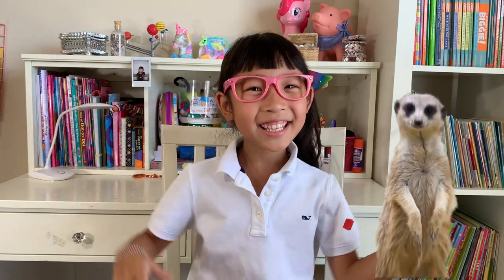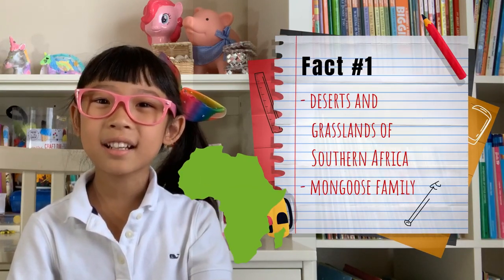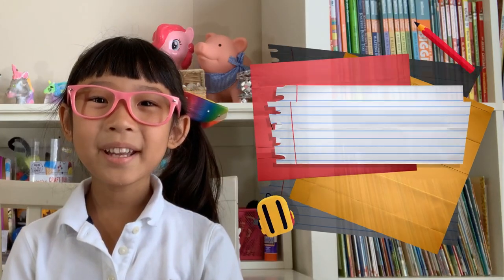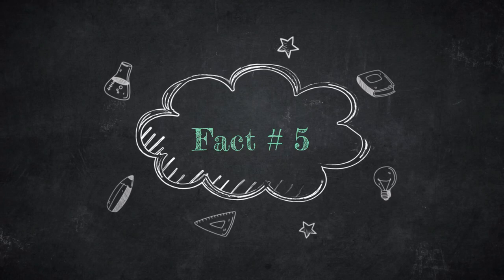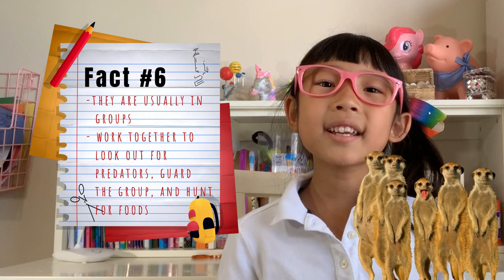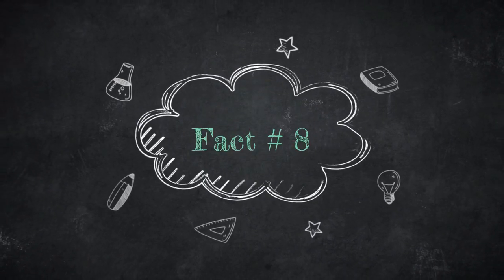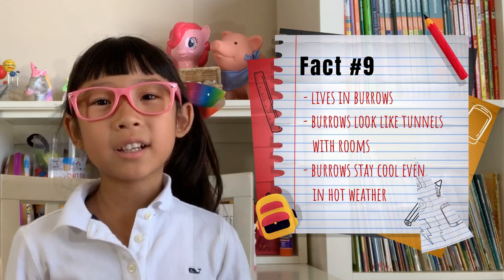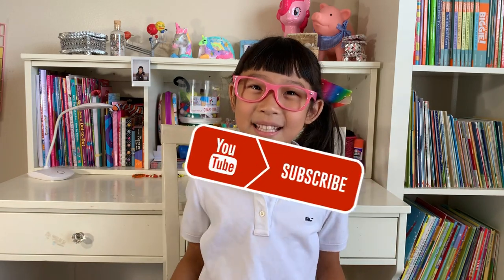10 Fun Facts about Meerkats | Timon from The Lion King!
Today, Chloe shares 10 fun facts about meerkats, also known as Timon from The Lion King! Watch to learn with Chloe and don't forget to turn on your notification for updates!

1. Meerkats live in the deserts and grasslands of Southern Africa. They are members of the mongoose family.
2. Meerkat’s sizes range from 10 to 14 inches and their tails are 7 to 10 inches long. Their tails are almost as long as their bodies!
3. They weigh up to 2.2 pounds which is similar in size to a squirrel.
4. They are omnivores which means they eat both plants and meat. They like to eat insects, lizards, birds, and fruit.
5. They are famous for their standing posture. They stand on their back legs to look out for predators. Mothers can even give milk to their babies while standing!
6. Meerkats are a social animal and they are usually in groups. Actually, several families live together in a community. They work together to look out for predators, guard the group, and hunt for foods.
7. A group of meerkats is called a mob, gang, or clan.
8. They like to pile on top of each other to sleep. They snuggle to keep warm.
9. Meerkats dig underground to make burrows where they live in. Their burrows look like tunnels with rooms. The burrows stay cool even in the hot weather of Africa.
10. They live for about 12 to 14 years.

- Learn with Chloe